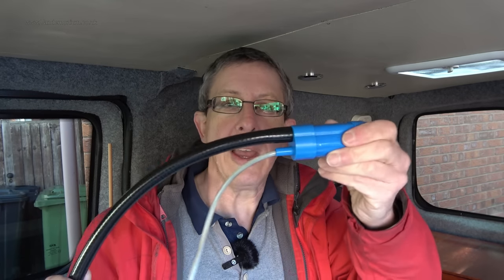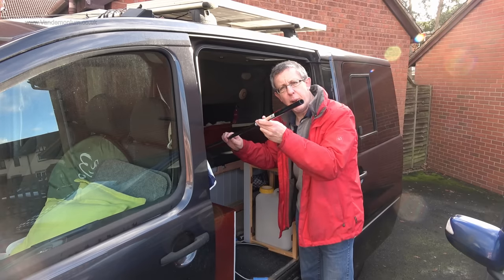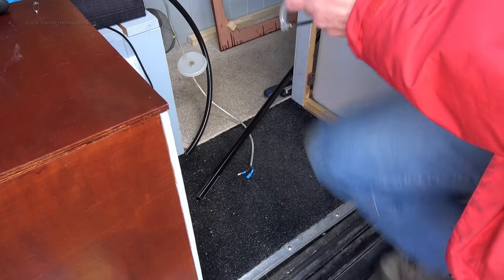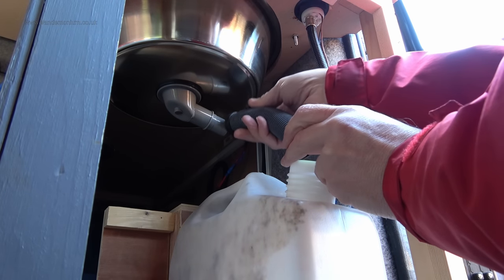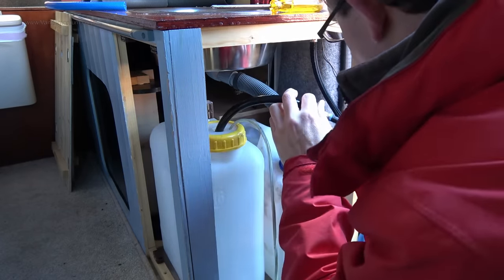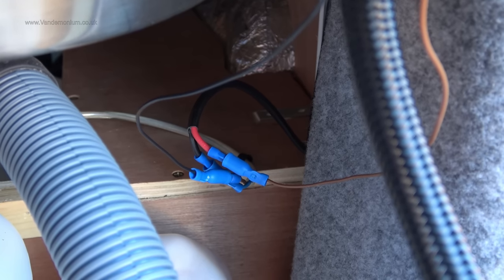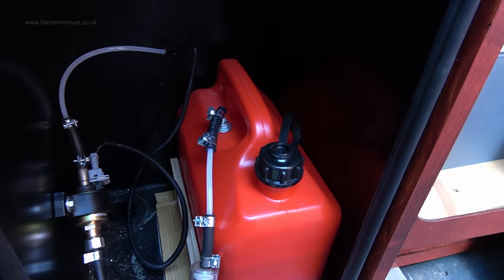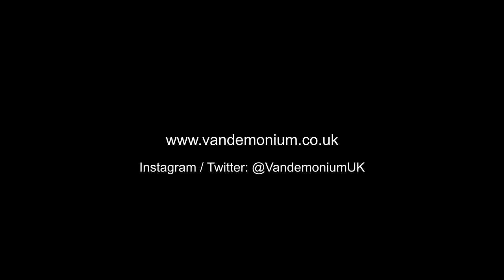75. Sorting the plumbing in the campervan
Having replaced the sink in the new worktop, I needed to sort out the sink outlet for waste water and the supply pipe from the main tank. This proved irritatingly troublesome, as you will see!

Tools & Parts used for my campervan build
Autoterm diesel heater
Renogy 2kW inverter
Induction hob
Portable toilet
Solar Controller
Gas Alarm
Old sink unit
Old heater unit
Old inverter